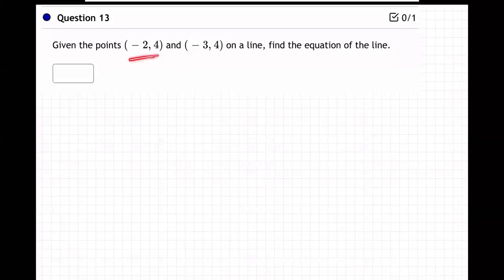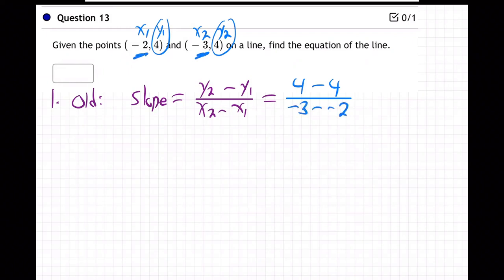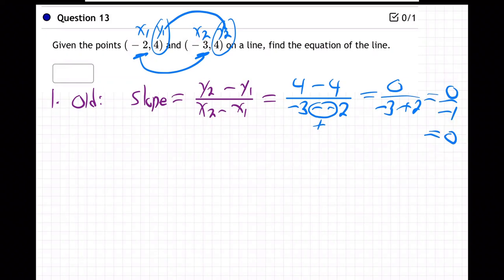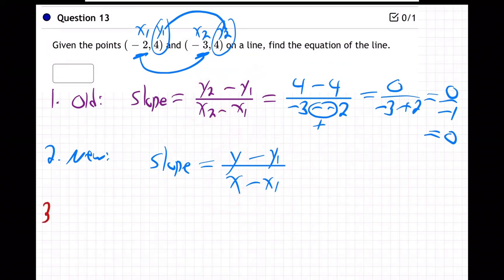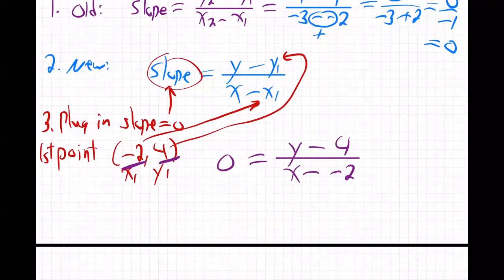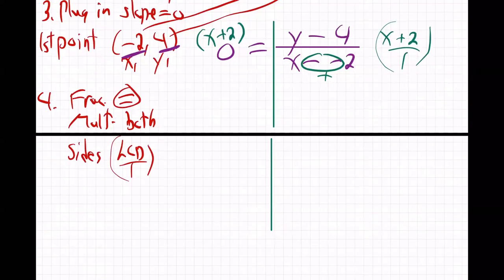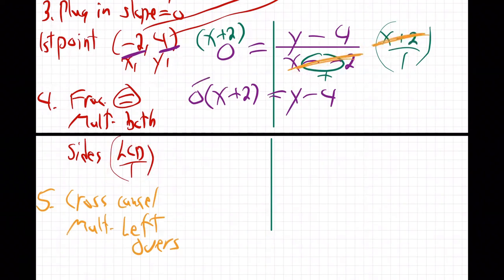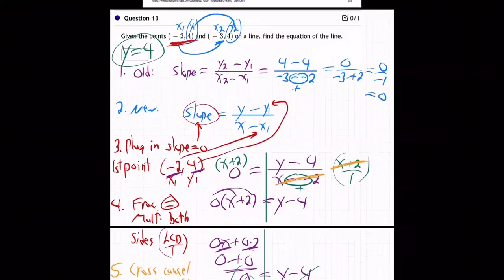m201-4.6 reg 13